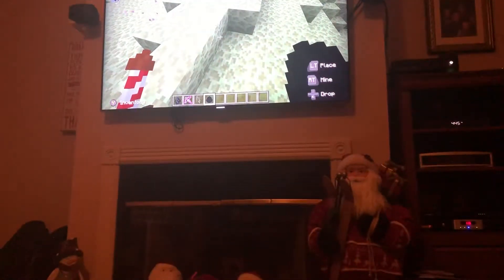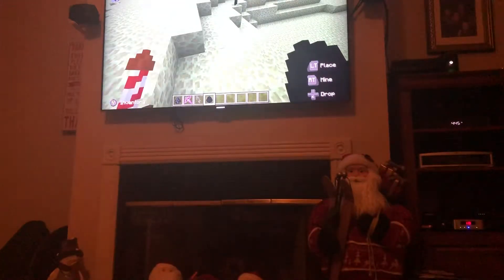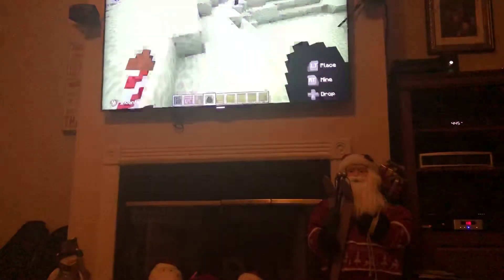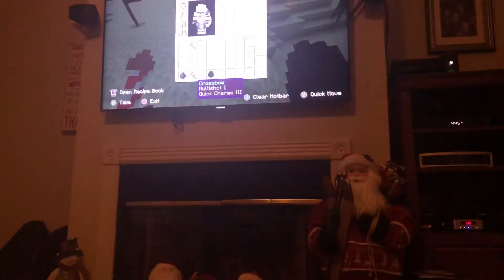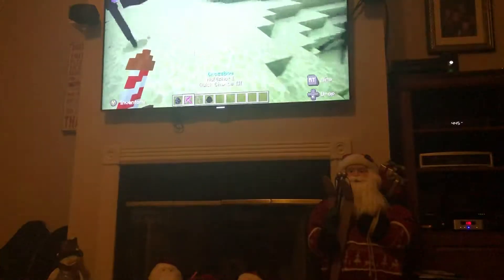How to Kill Endermen from a distance in Minecraft!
I have discovered something amazing!